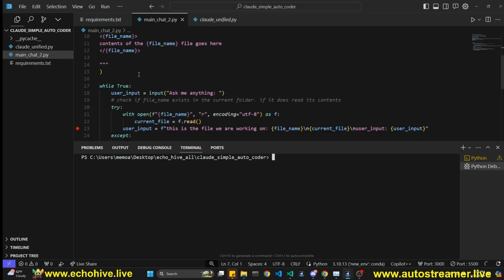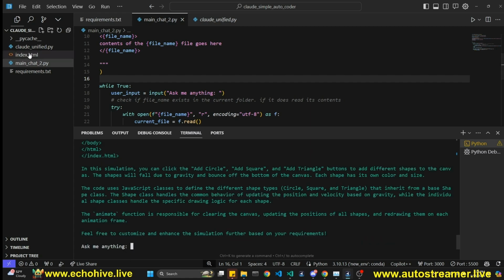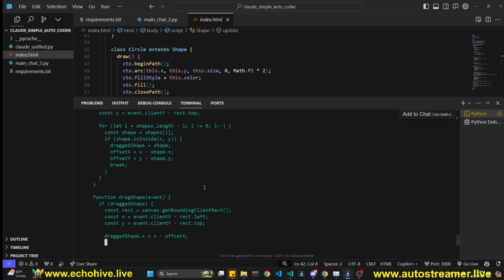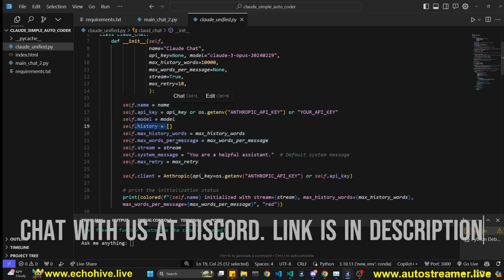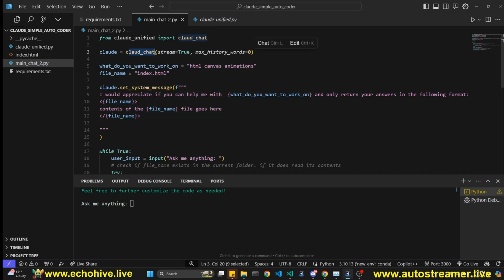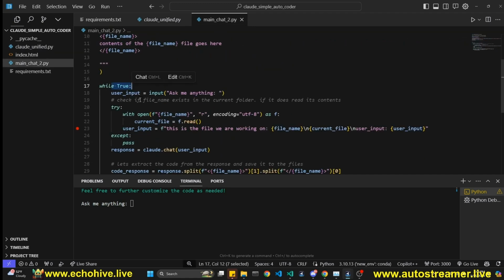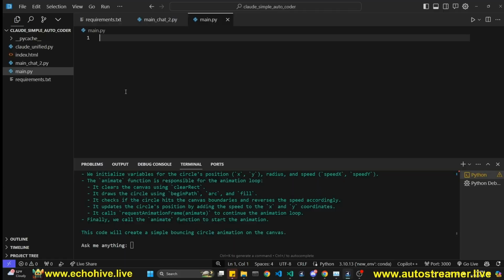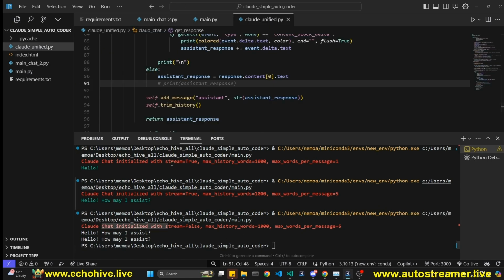Simple Opus Auto Coder